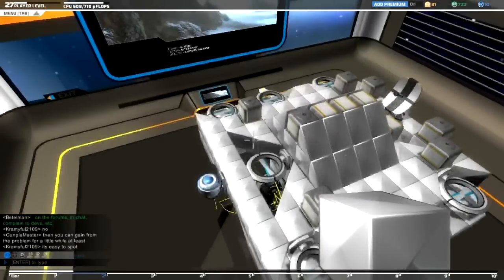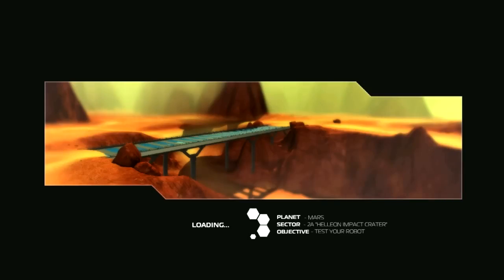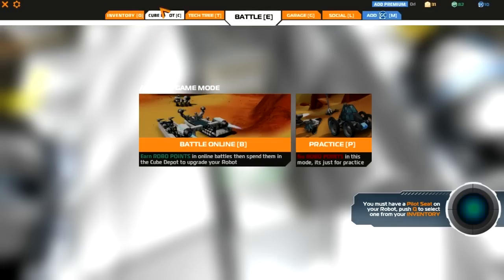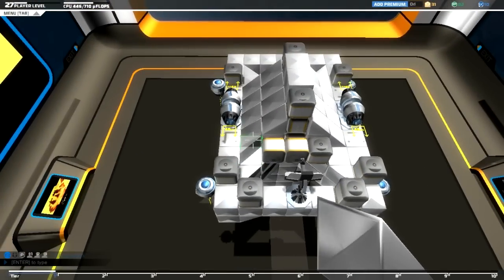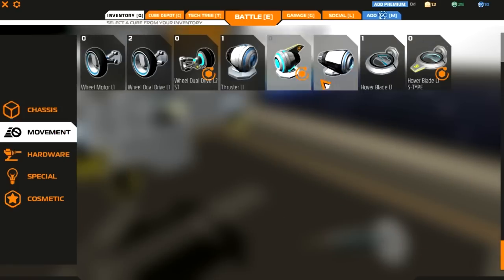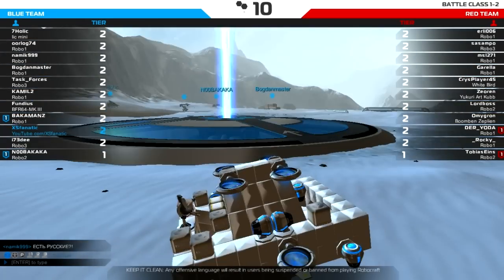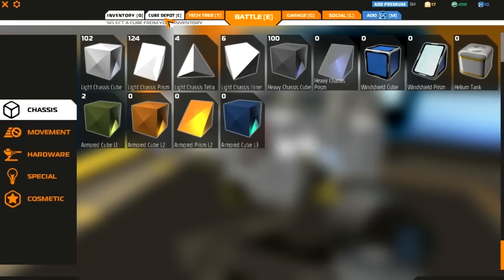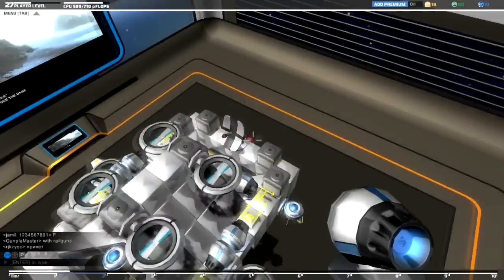I Broke the Game! - Robocraft Let's Play Ep 6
This episode we continue to work on our flyer.